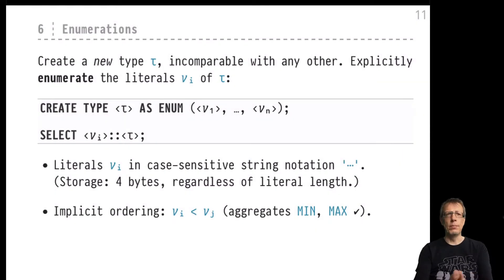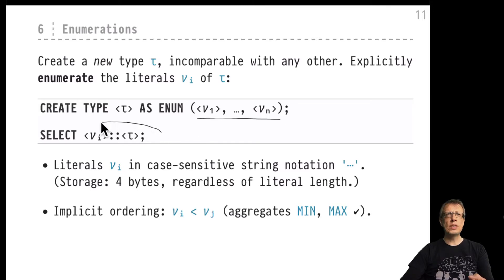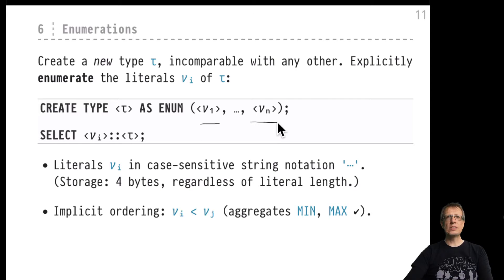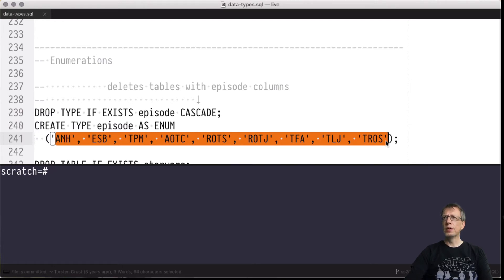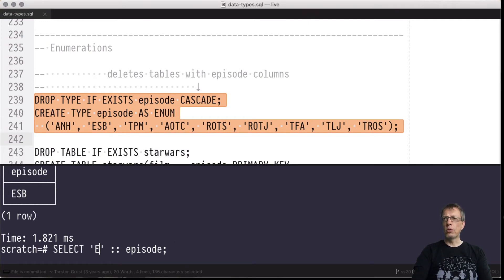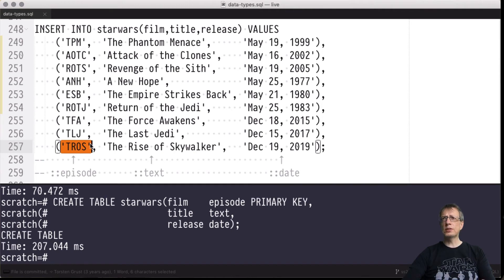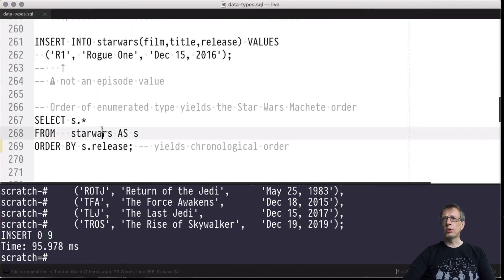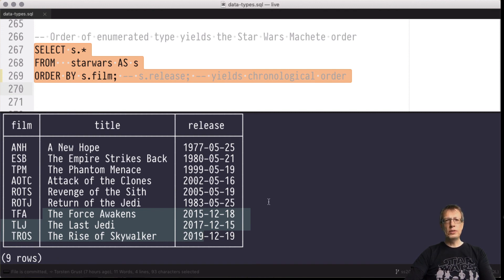Advanced SQL — Chapter #03 — Video #16 — User-defined types: enumerations (CREATE TYPE ... AS ENUM)